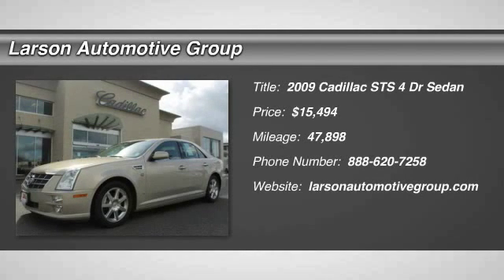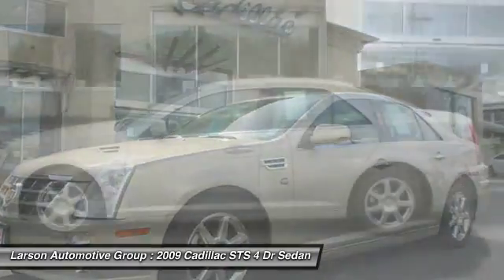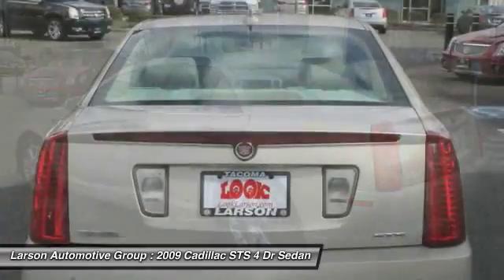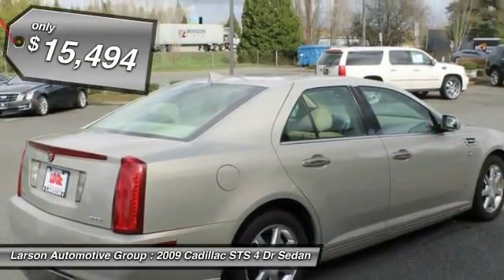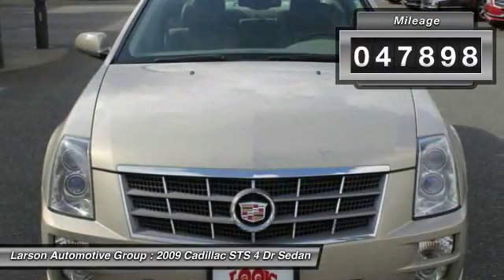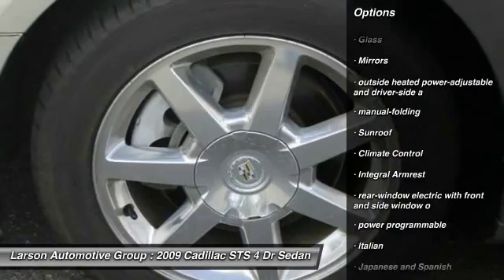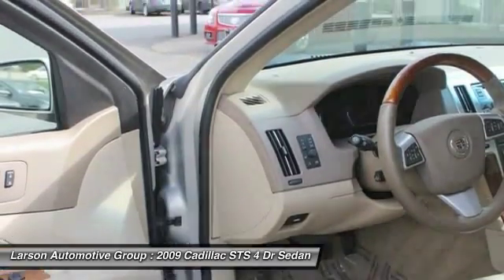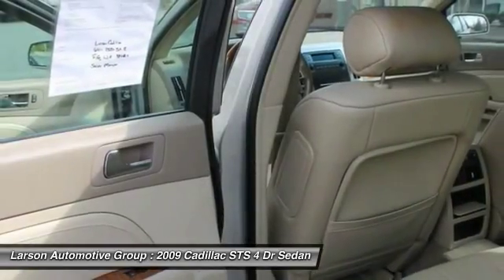2009 Cadillac STS Puyallup WA 01267V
2009 Cadillac STS 1SB

2001 N. Meridian

Pick up this Gold Mist Metallic 2009 Cadillac STS, available today at Larson Automotive Group. Featuring Automatic transmission, it has 47898 miles. This could be the one you've been searching for.